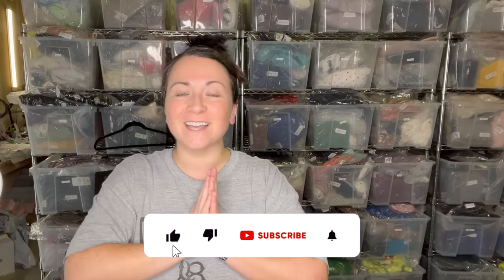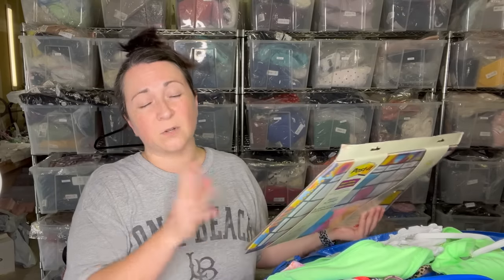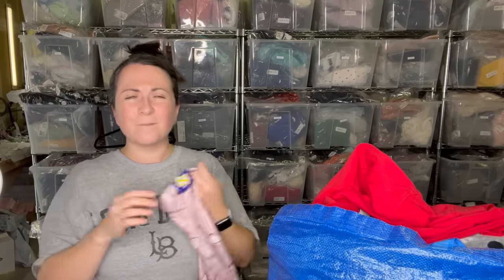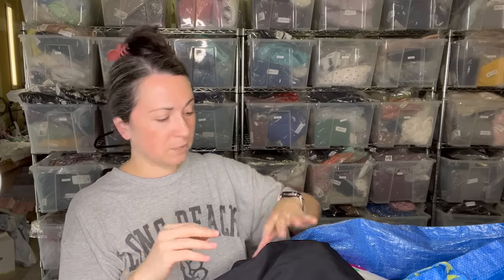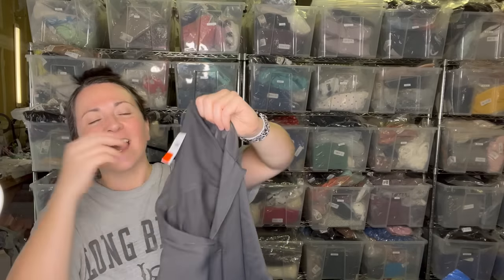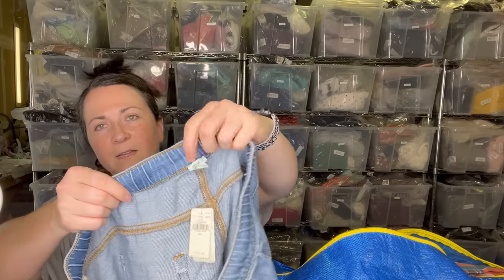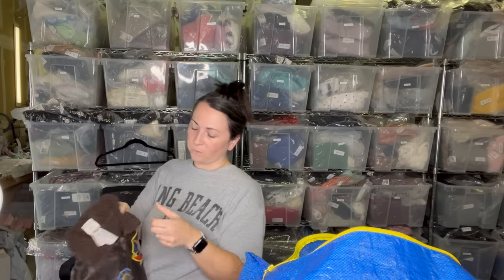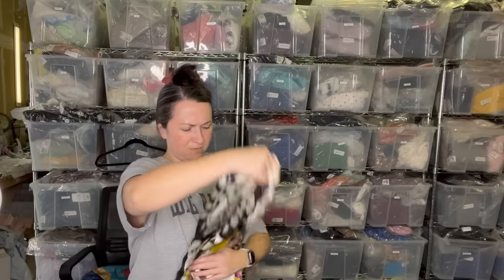300LB MASSIVE GOODWILL BINS THRIFT HAUL TO RESELL ON EBAY AND POSHMARK FOR 10X PROFIT!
This is part one of my 300lb Goodwill Bins Thrift Haul - I am so worn out from that week of thrifting!

CHAPTERS:
00:00 INTRO
01:29 TARGET MERCHANDISE
10:41 BINS CLOTHING

As mentioned in the video:
FLEECE COMB
SWEATER SHAVER

🤑🤑🤑MAKE MORE SALES 🤑🤑🤑 Try PosherVA Sharing Service for FREE FOR 2 WEEKS & save 20% using code ELDUCHO

Not sure where to click?

Above and below are a list of services, products, companies, or recommendations from me. I appreciate any and all support from you to my channel!

SOME OF THE SUPPLIES I LOVE:
HEAT GUN
PERWOLL FOR DARK CLOTHING
PERWOLL FOR COLORFUL CLOTHING
SHOE GLUE
MAGIC SPONGES
FLEECE COMB
SWEATER SHAVER
LEATHER WIPES
WONDER BALSAM

EL DUCHO
15833 Mill Creek Blvd, # 15047